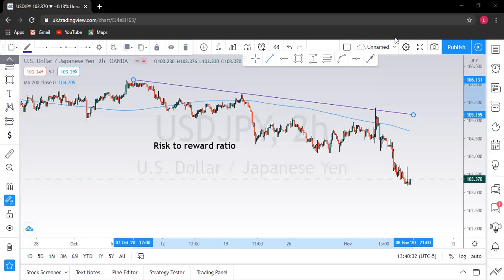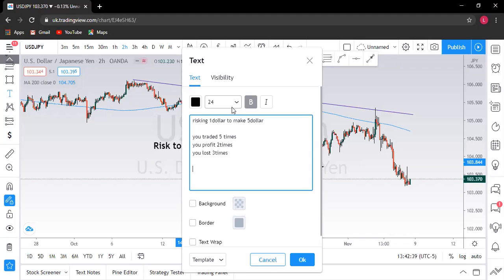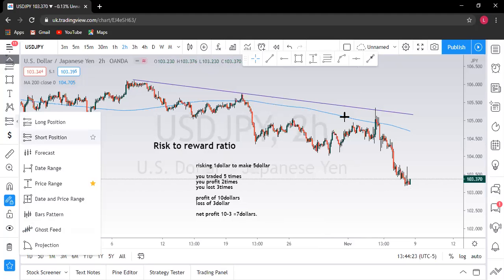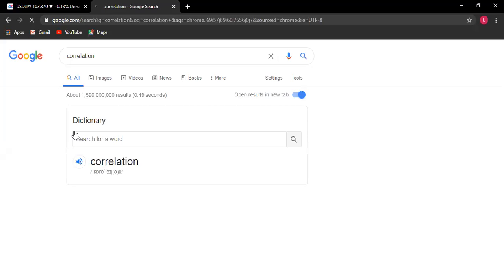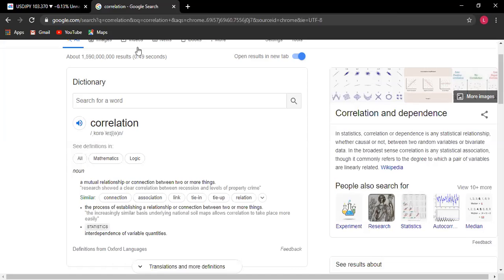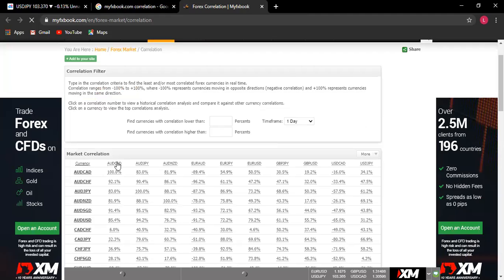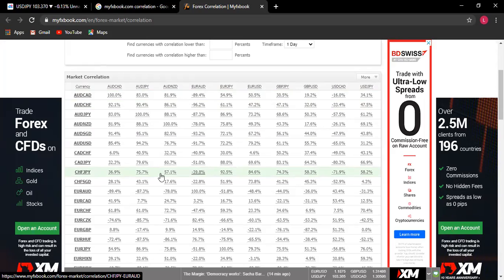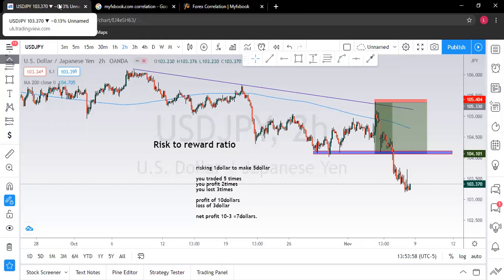Lesson 03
Risk to reward, correlation